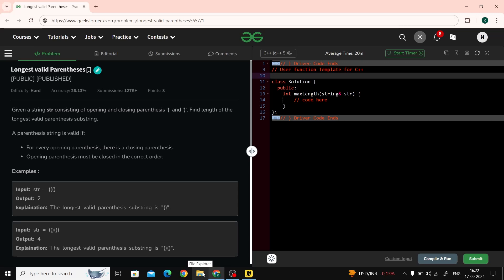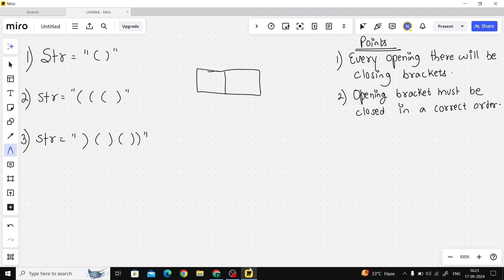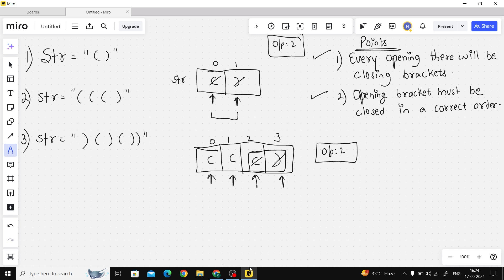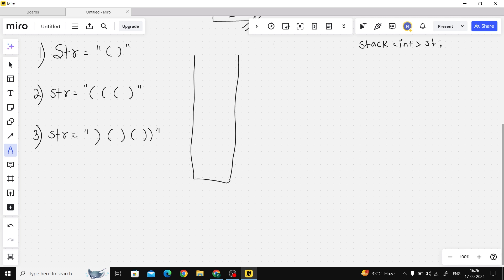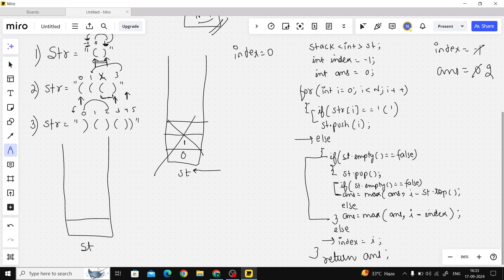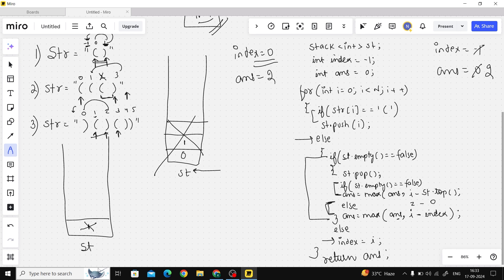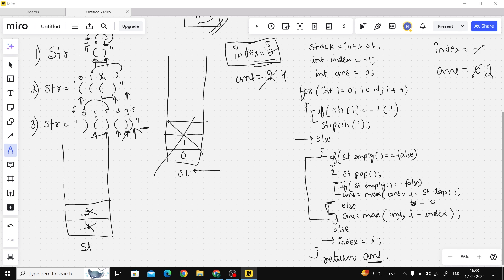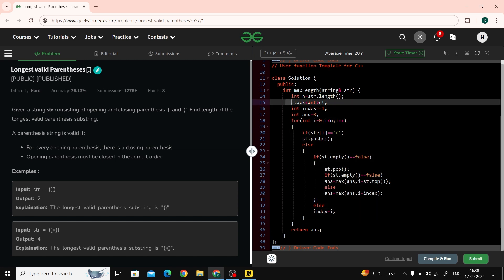POTD - 16/09/2024 | Longest Valid Parentheses | Problem of the Day | GeeksforGeeks Practice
Welcome to the daily solving of our PROBLEM OF THE DAY with Nitin Kaplas. We will discuss the entire problem step-by-step and work towards developing an optimized solution. This will not only help you brush up on your concepts of Data Structures and Algorithms but will also help you build up problem-solving skills.

So come along and solve the GFG POTD of 16th Sep 2024 with us!